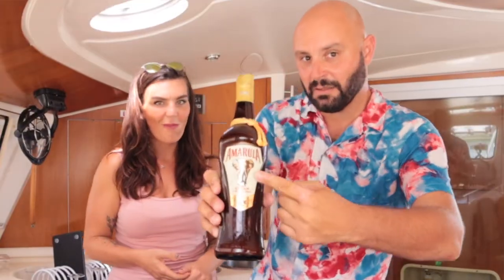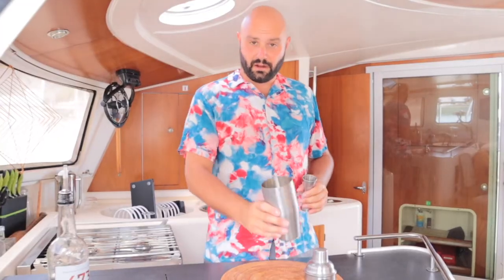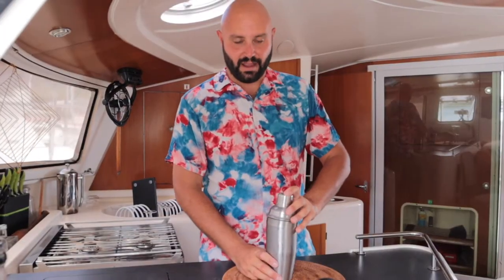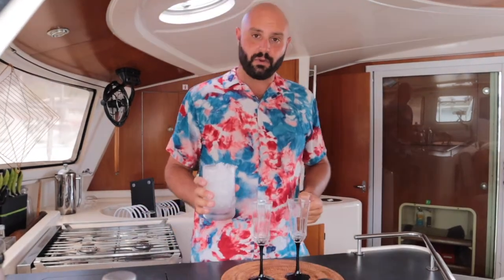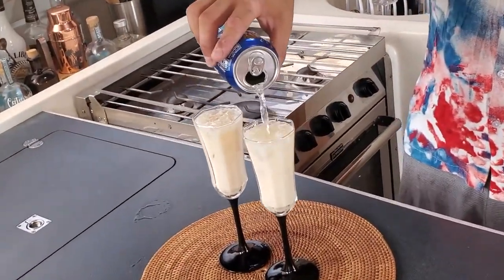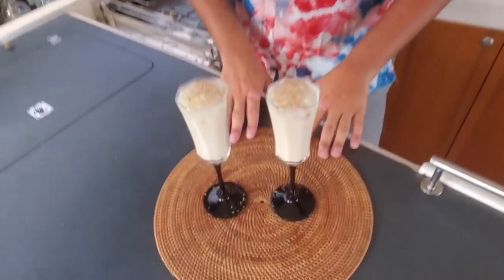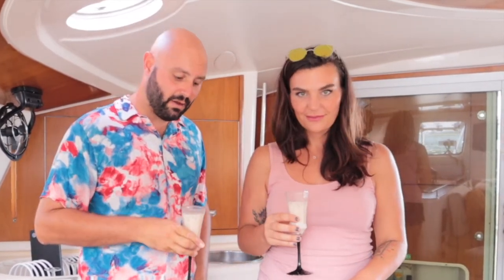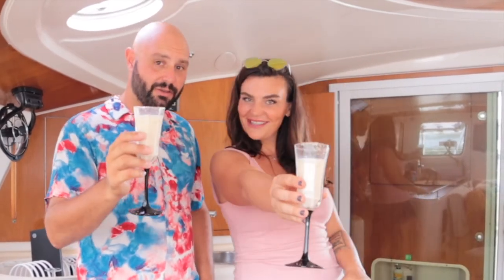SURPRISE!!!! We're posting early for World Elephant Day. The Marula Vodka Soda - A CC Original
Hey all!! We decided to post a little early for World Elephant Day. Everyone, meet the Marula Vodka Soda!

This drink was created with the South African cream liquor Amarula, which is made from the Marula fruit.